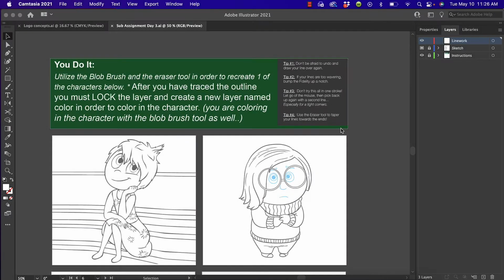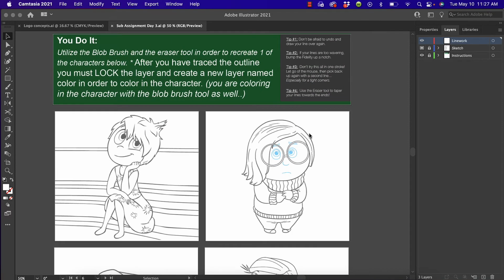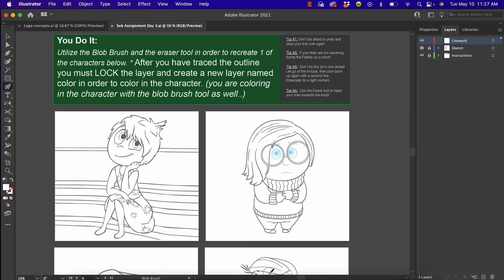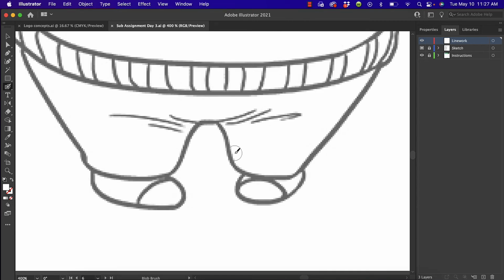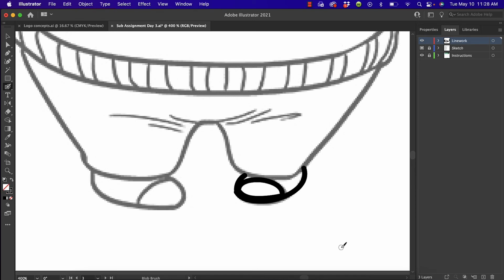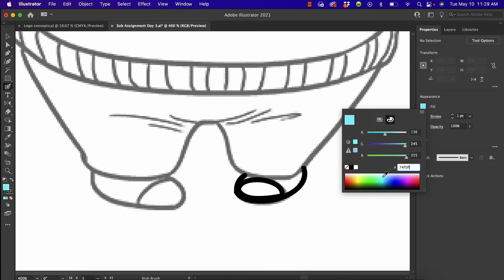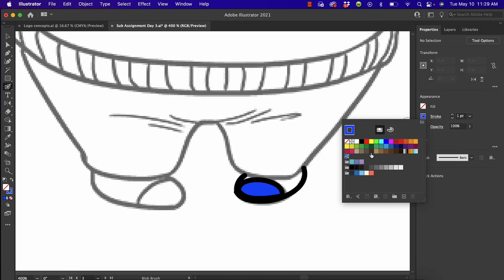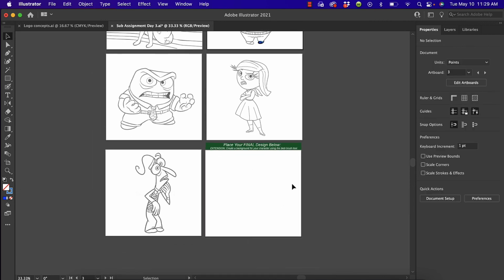Sub Assignment Day 3